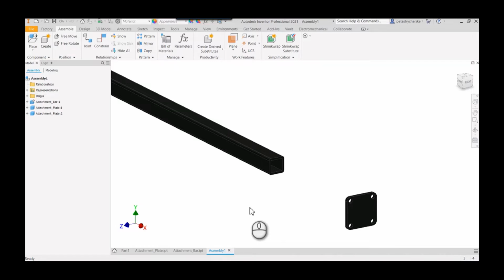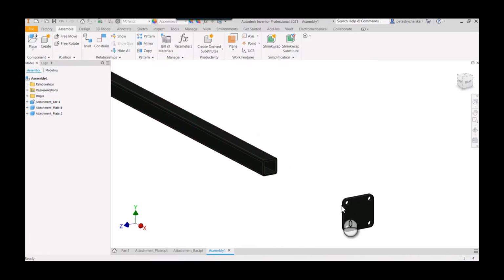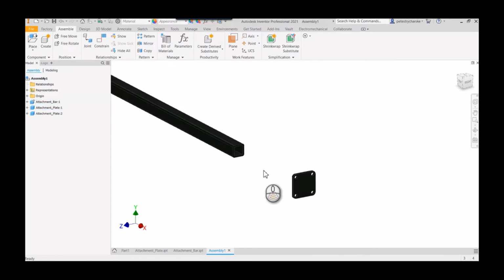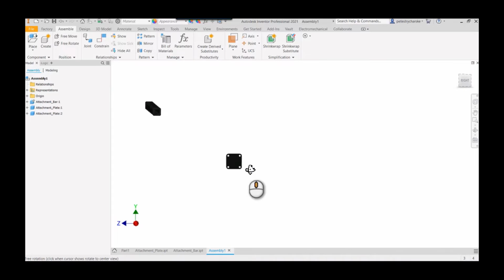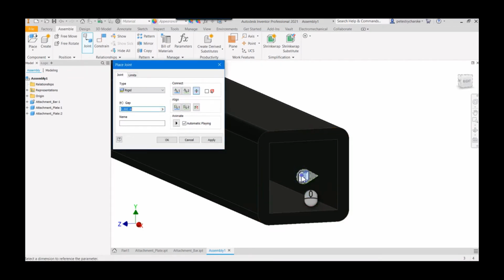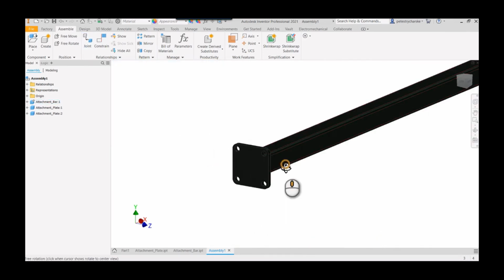Inventor - Create a Joint at the Center of a Non Circular Hole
In this short video Pete will demonstrate how to access the center point of a non-circular edge, in this case an end of a square tube, by holding down the CTRL key and then clicking on the desired point.  This makes is much easier to create centered connections.